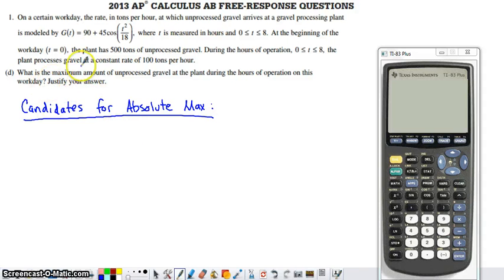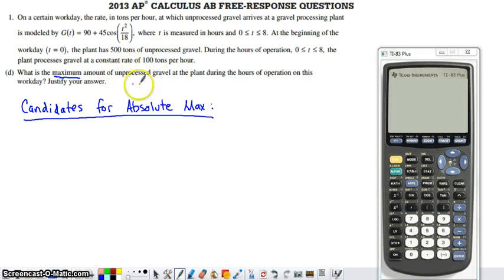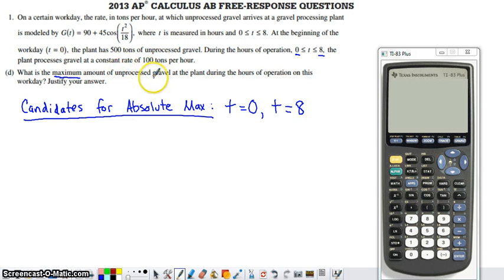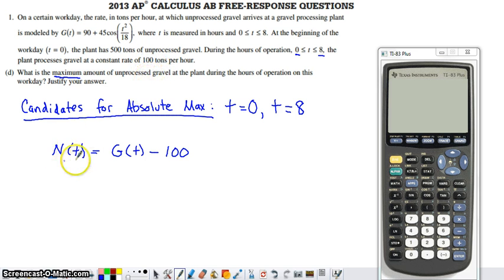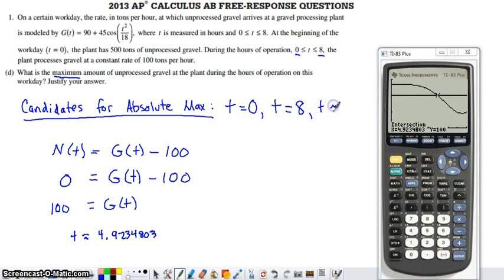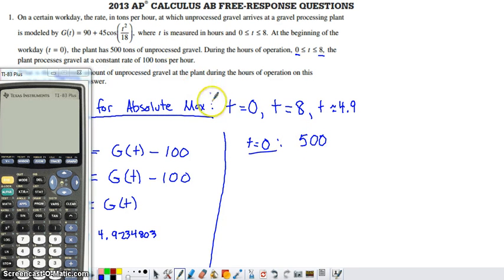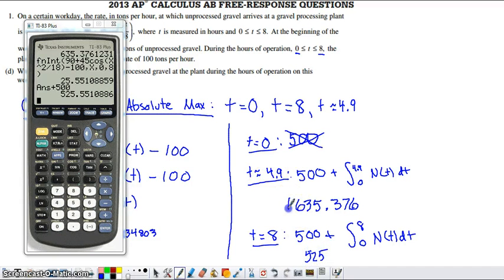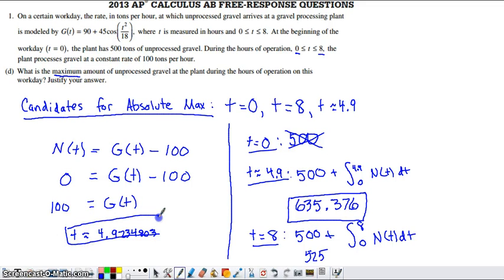2013 AB & BC #1 Part d